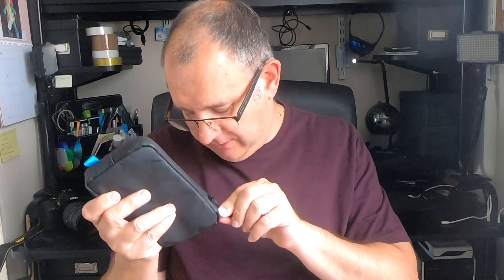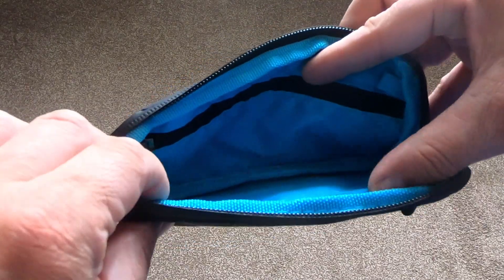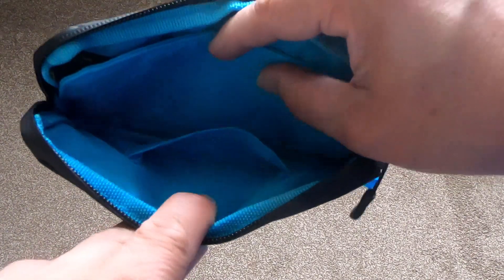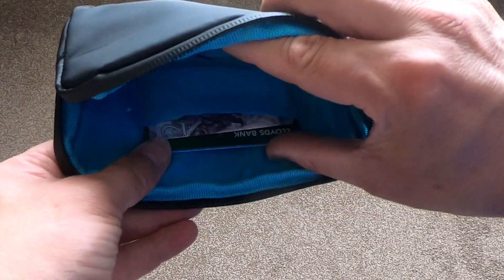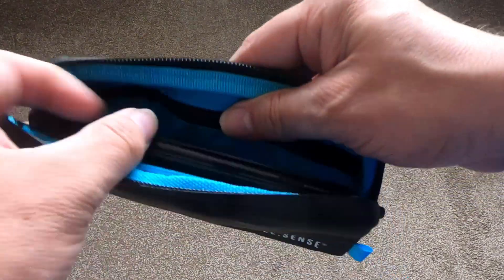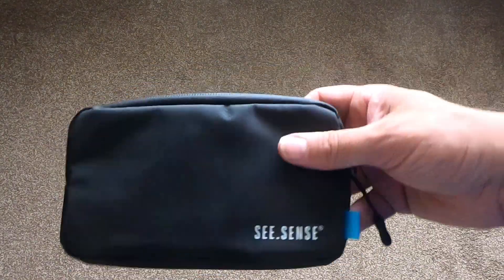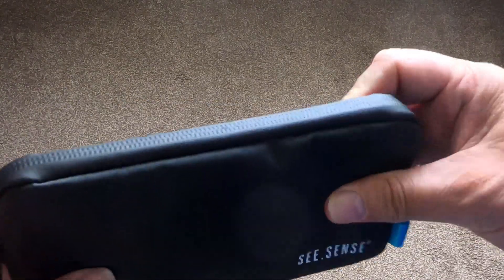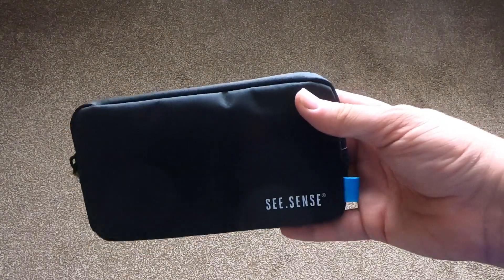See Sense Phone Pouch Review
This is our video review of the See.Sense phone pouch.

We show the inside of the pouch up close and demonstrate what can be fitted in to it.

Equipment:
Cameras – GoPro 7 Black, OnePlus 6T, Nikon D3400 DSLR, Nikon S7000 Compact
Video Editing Software – Hitfilm Express 13
Photo Editing Software - Paint.net with 'dpy' plugin